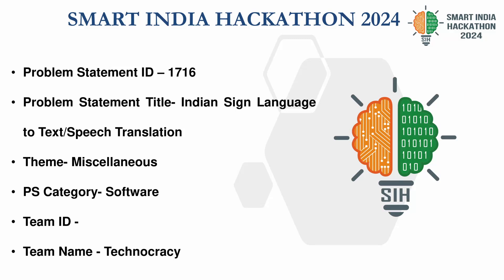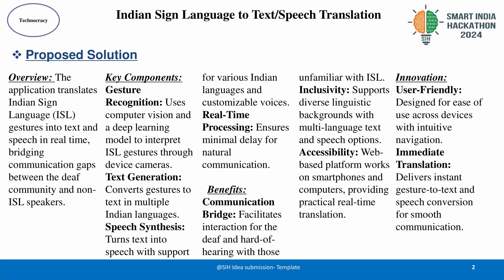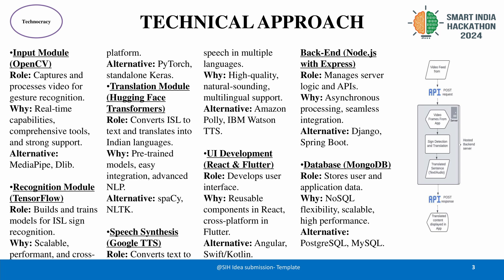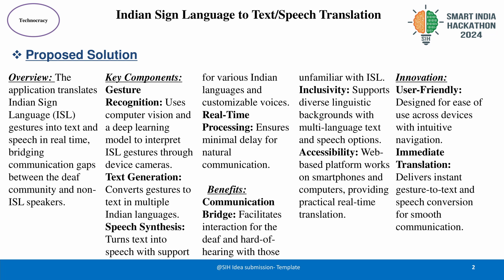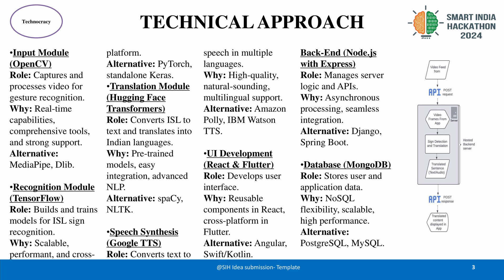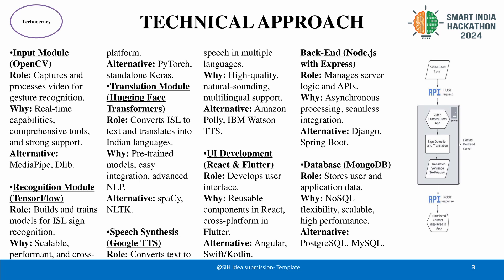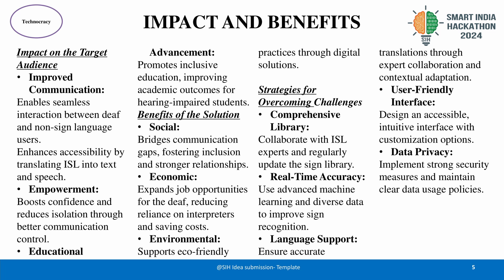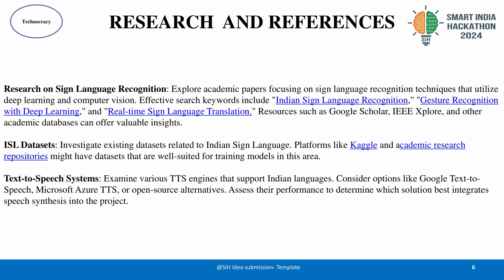SIH2024 TEAM:Technocracy:PS:Indian Sign Language